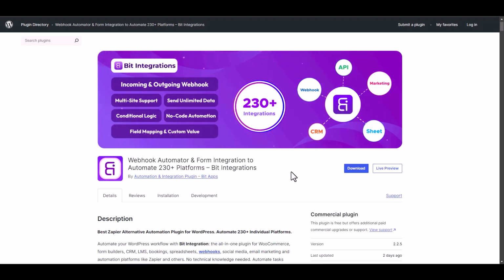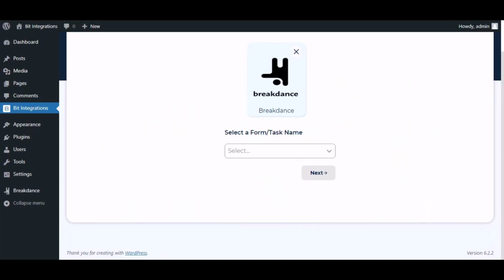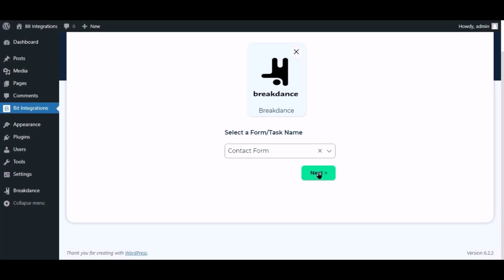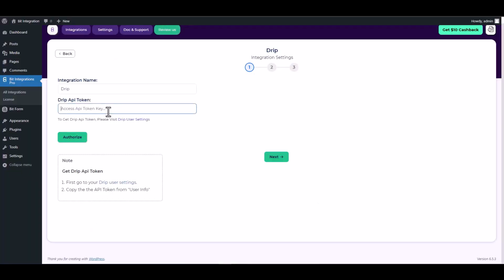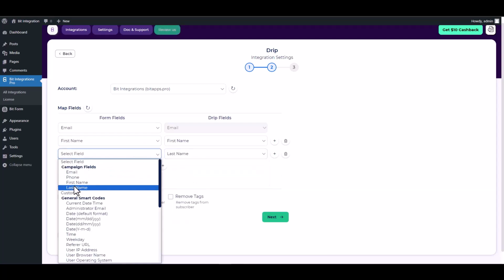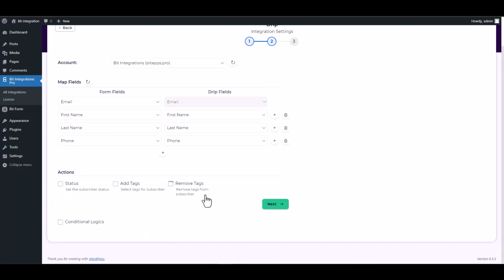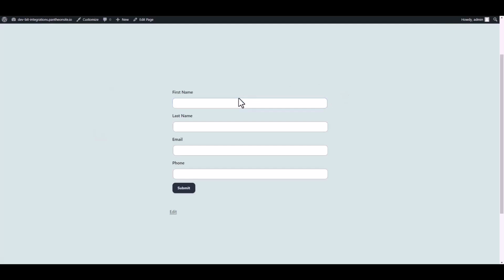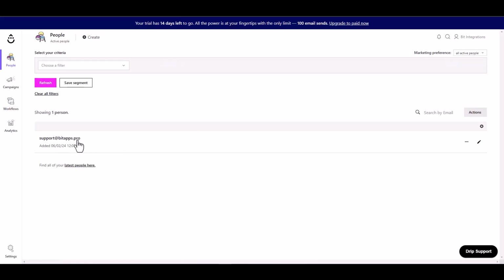Integrating Breakdance Form with Drip | Step-by-Step Tutorial | Bit Integrations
🔗 Ready to supercharge your email marketing with seamless form integration? Join us on our YouTube channel for an in-depth tutorial where we demonstrate the integration of Breakdance Form with Drip using the Bit Integrations WordPress plugin. Learn how to effortlessly connect these tools to automate your email campaigns and manage your subscribers effectively.

Follow along as we guide you through the step-by-step process of integrating Breakdance Form with Drip, enabling you to automate your email workflows, enhance customer engagement, and boost productivity. Say goodbye to manual email tasks and welcome automated workflows for increased efficiency.

Key Highlights:
✅ In-depth walkthrough for integrating Breakdance Form with Drip using Bit Integrations for WordPress.

Whether you're a marketer, business owner, or WordPress enthusiast, this integration empowers you to seamlessly merge Breakdance Form with Drip. Watch now to revolutionize your email marketing efforts!